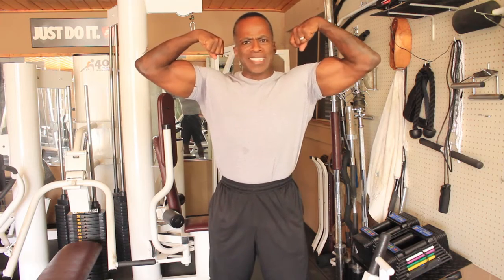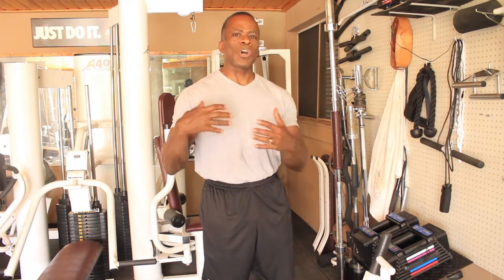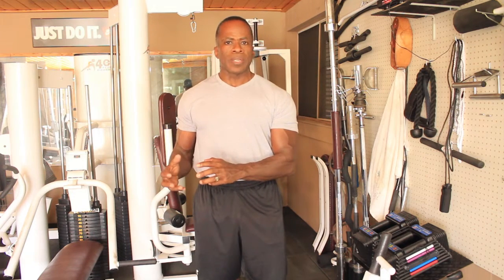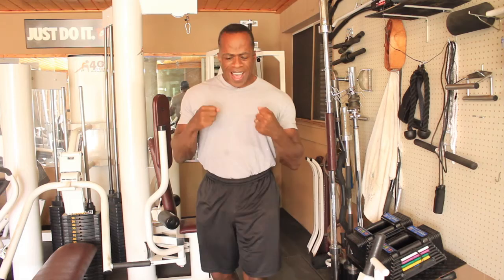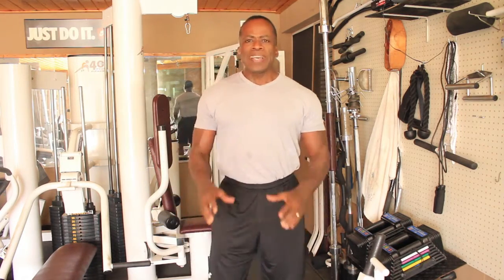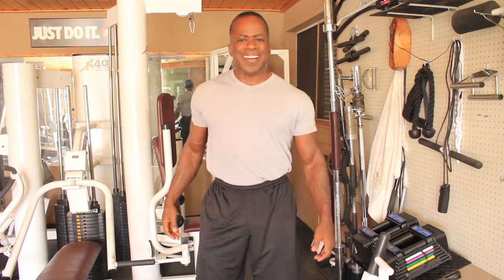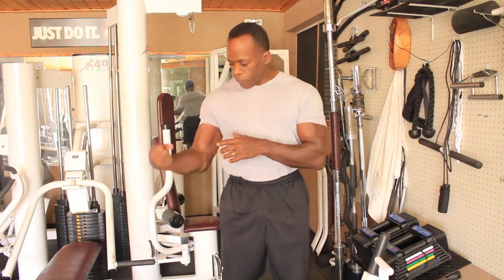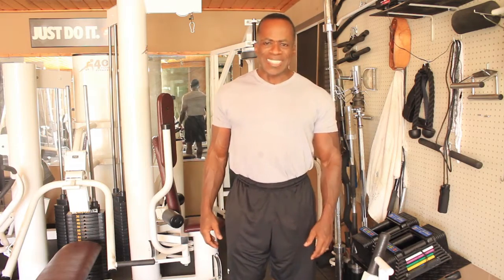Dr Gene James- Are You Training Intensely Enough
This is a close up look at training intensity. Are you training intensely enough to get the best results?